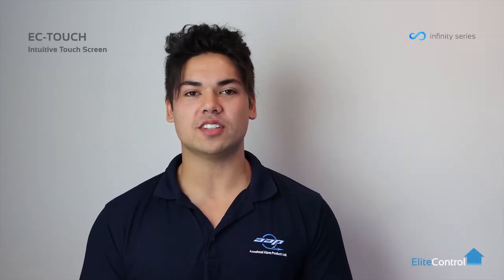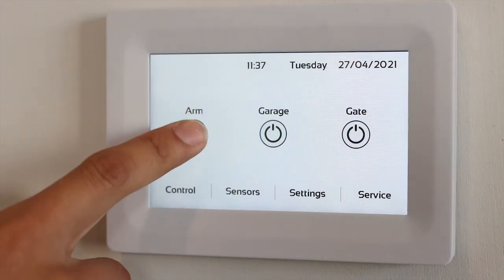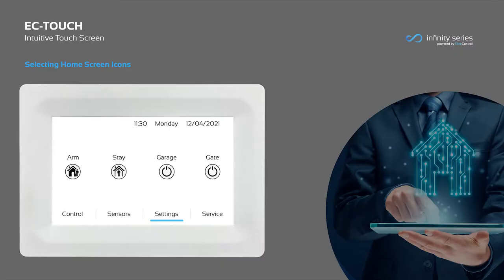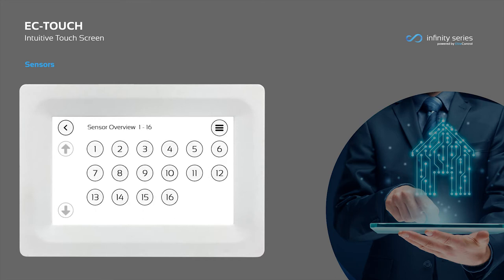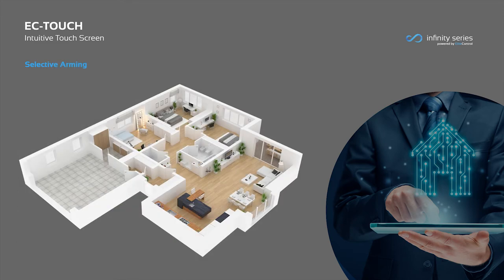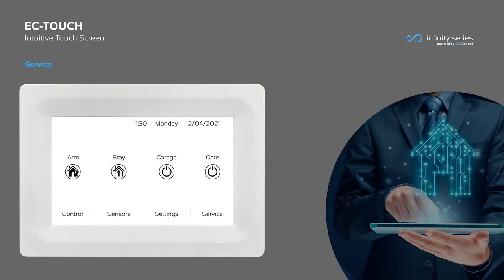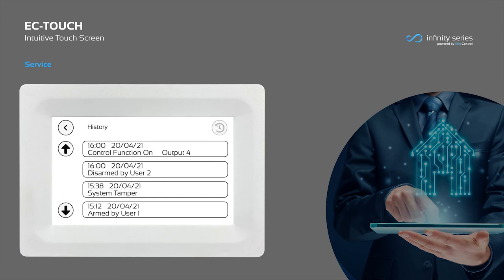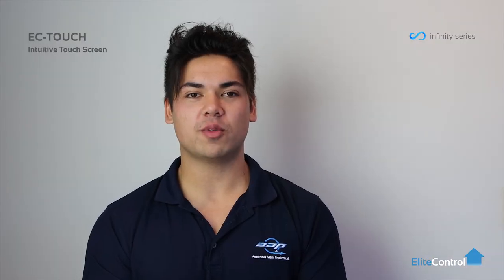EliteControl - EC TOUCH - User Video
5" Intuitive touch screen for EliteControl security systems.